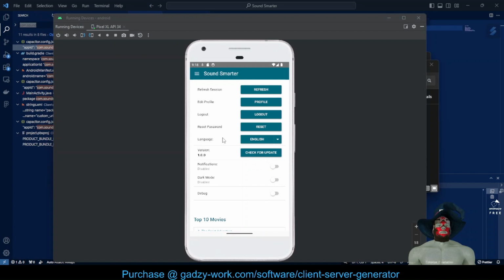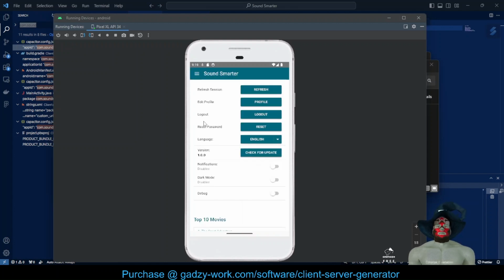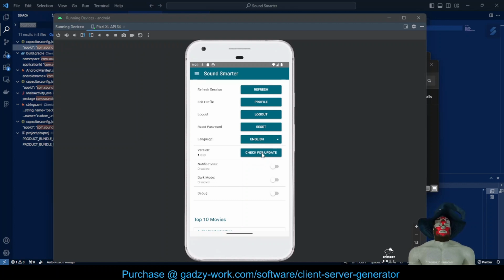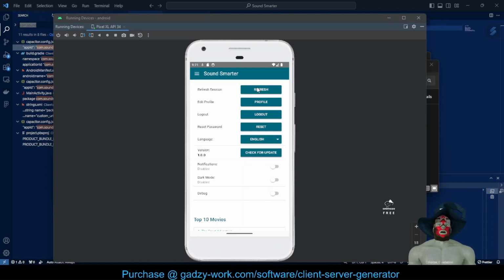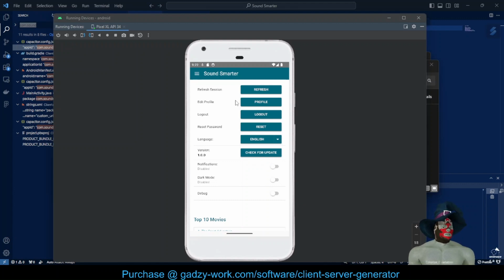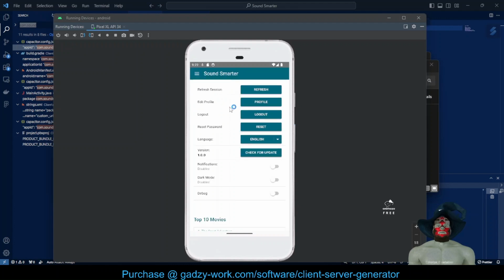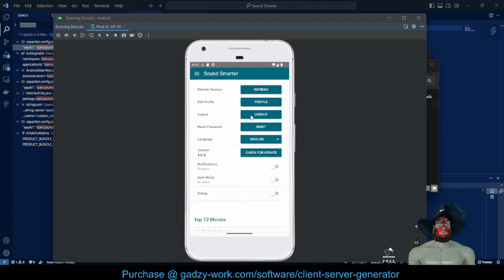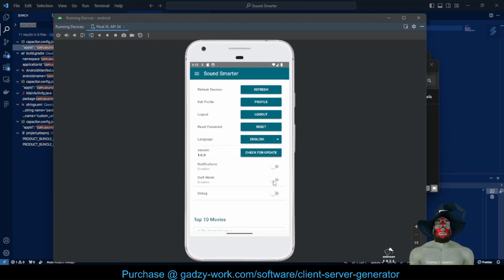App Generator - Client - Settings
This video talks about what is inside settings page of the app and why.